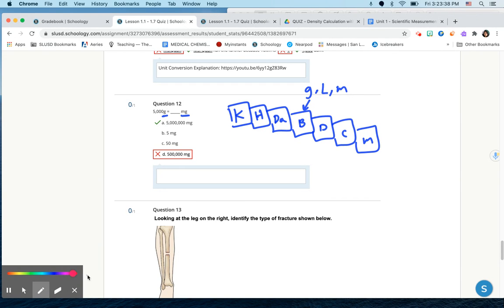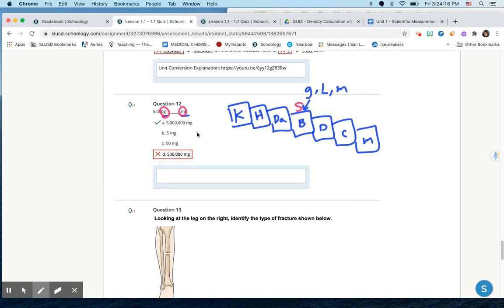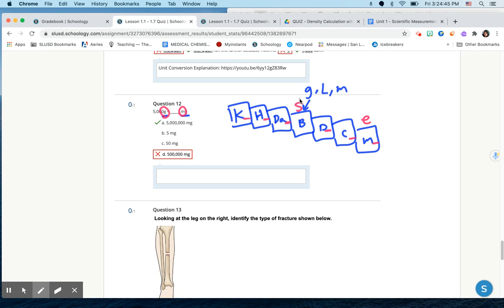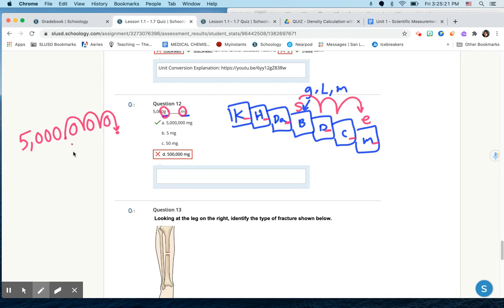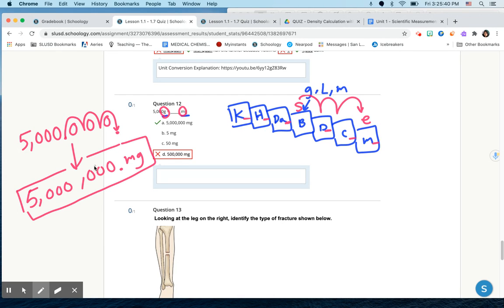Quiz Explanation - Basic Unit Conversion